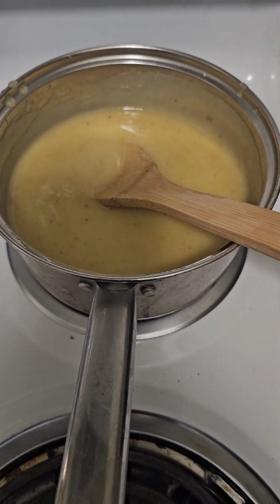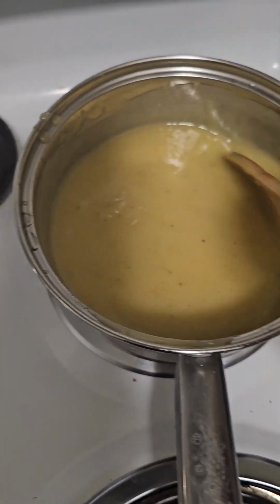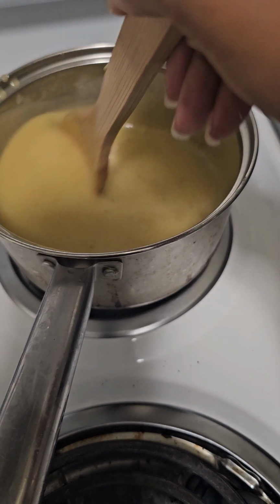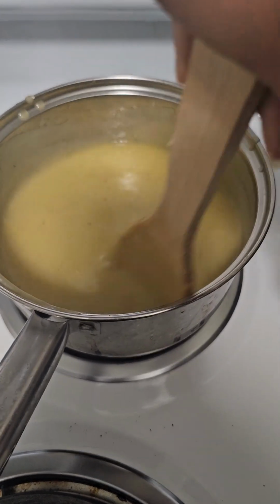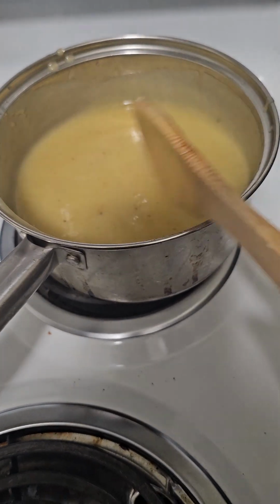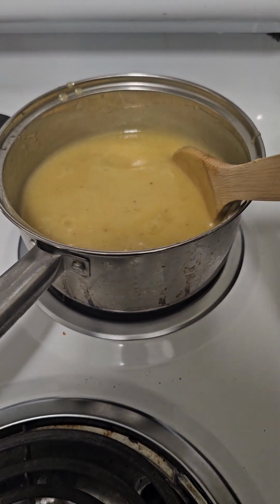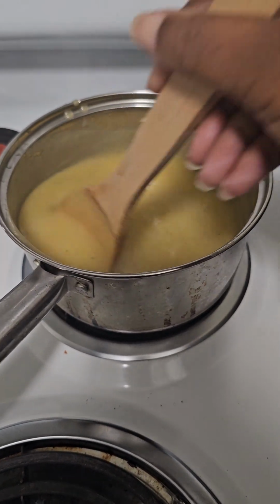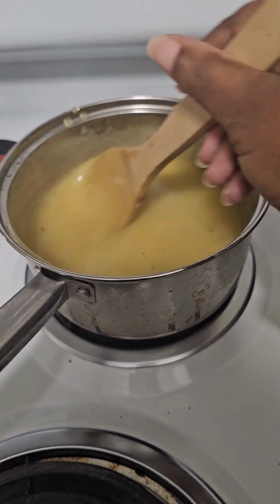Making homemade guava jam pt.1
Making a small batch of homemade guava jam.
1 pound of guava fruit, cut in half
4 cups of water
1 1/2 cups of sugar
After washing guava, put in a pot with the 4 cups of water.
Cook on medium for about 15-20 minutes.
Remove guava from water.  Do not discard water.
Remove seeds from guava and put guava in a blender.
Add 1 cup of the water (keep the rest for tea) and the sugar to the blender.
After blending, pour in the pot and cook on low for about 30 minutes.  Stay tune for pt. 2.